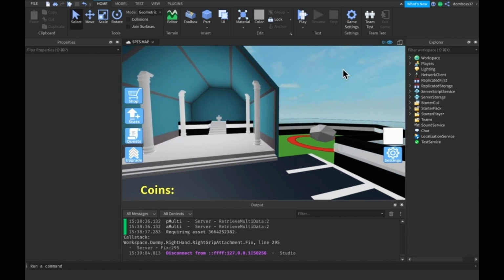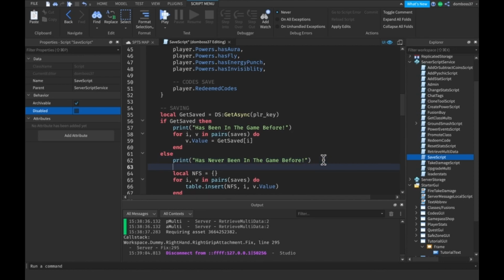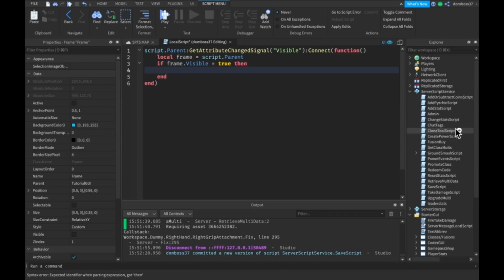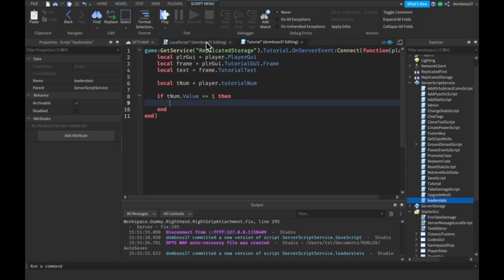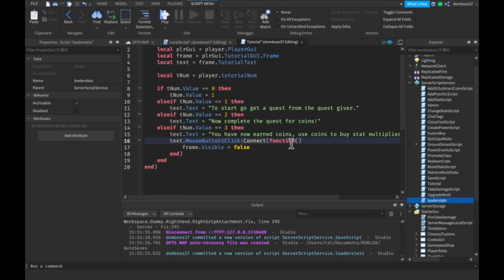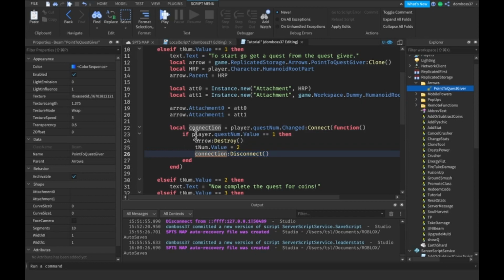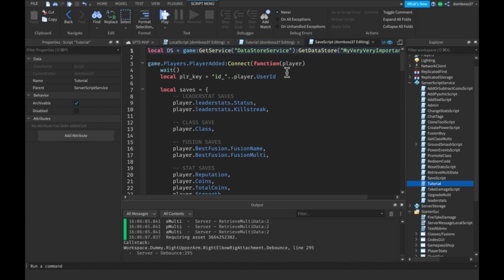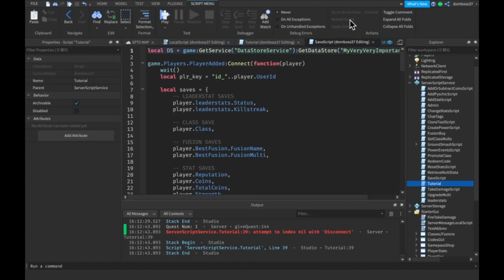TUTORIAL SYSTEM - How To Make A Roblox Game Like Super Power Training Simulator Part 34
Hey guys TSL here in todays Roblox Scripting Tutorial we will be adding a tutorial system to our super power training simulator like roblox game.